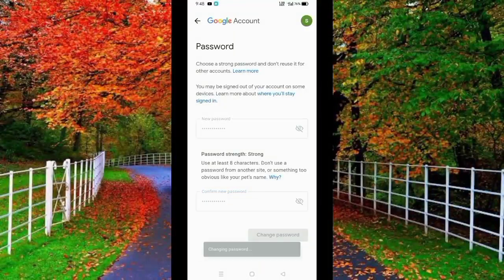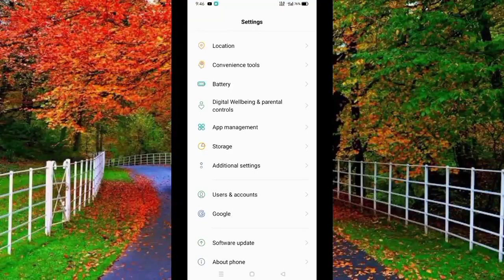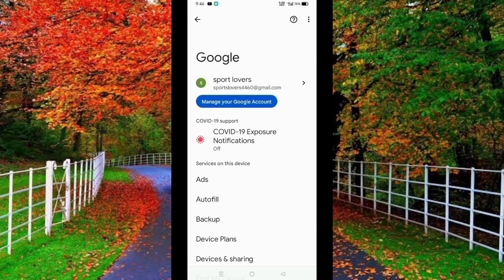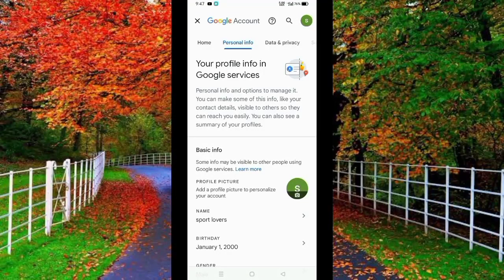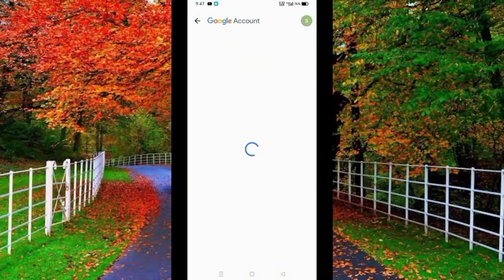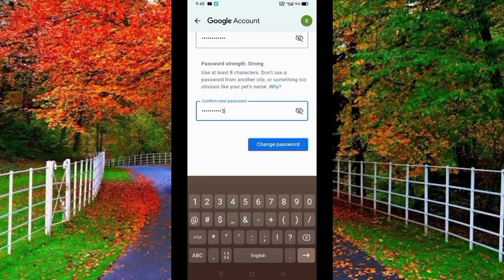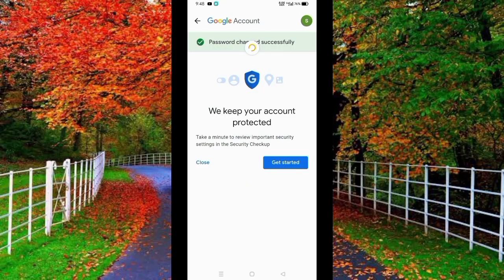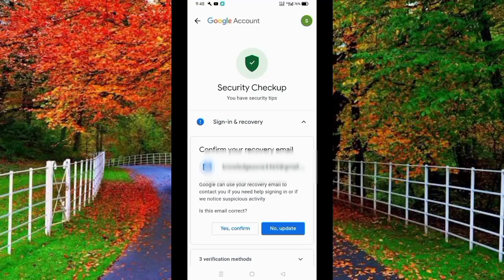how to change Gmail ID password | how to change Gmail account password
in this video I will show you how to. change gmail id password

how to change email I'd password

how to change Gmail account password

how to change email account password